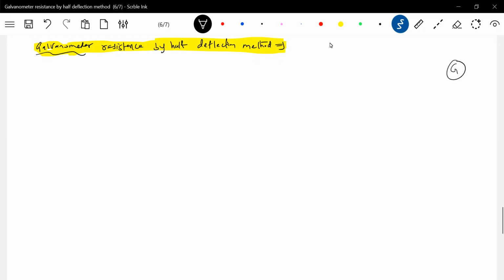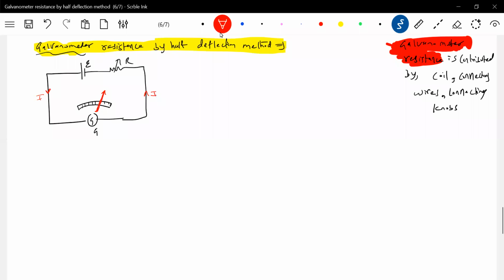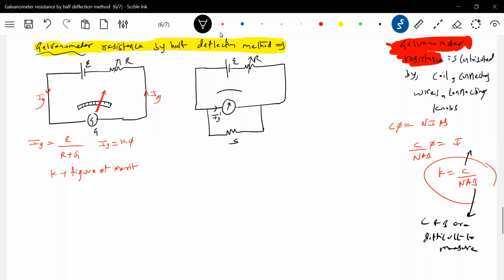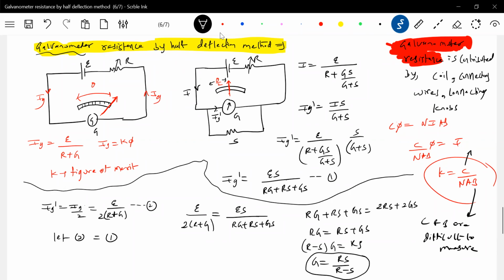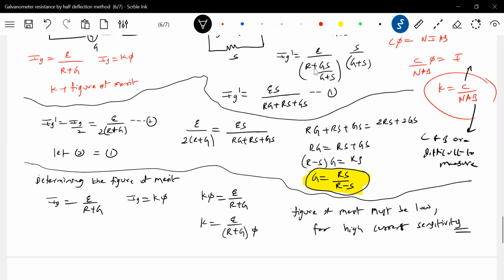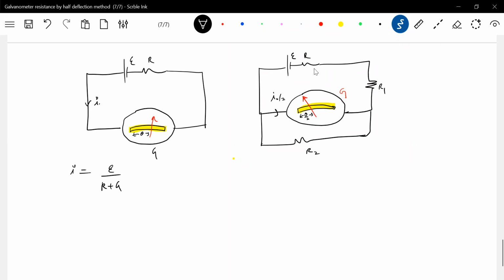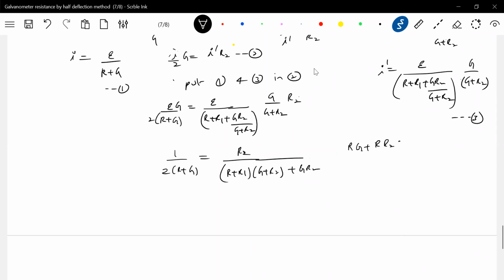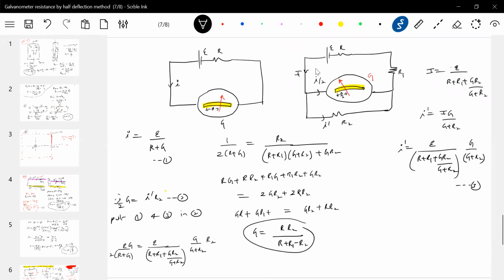17/18_B] galvanometer resistance and figure of merit by Half deflection method | Physics class 12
Galvanometre resistance  by half deflection method For notes, dpps, tests , formulas, mind maps ,  log on to
play store.